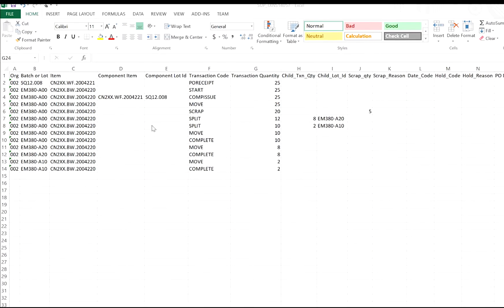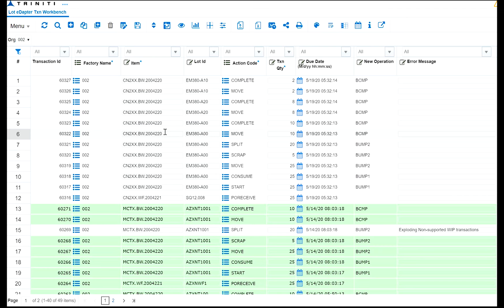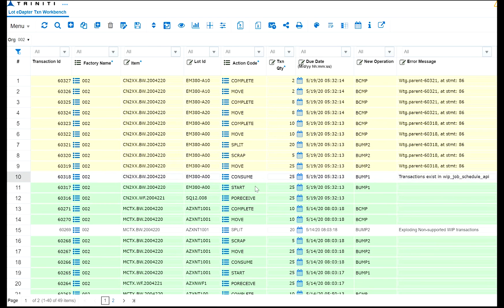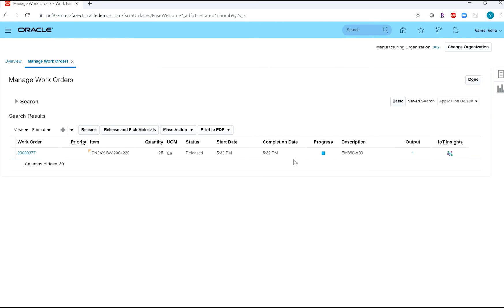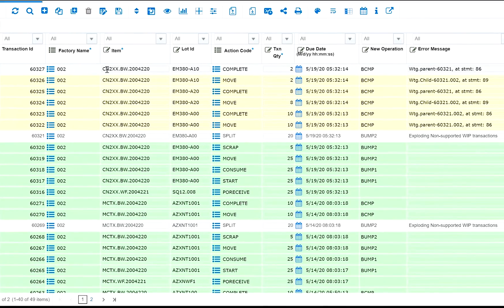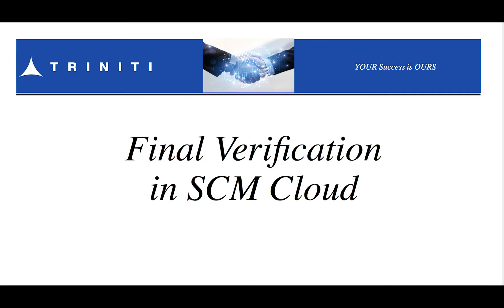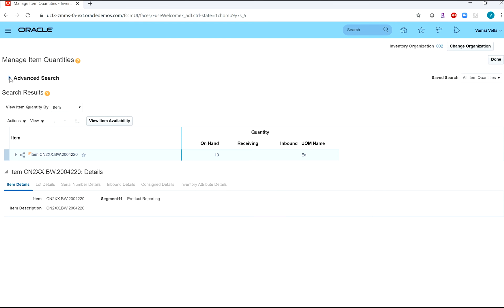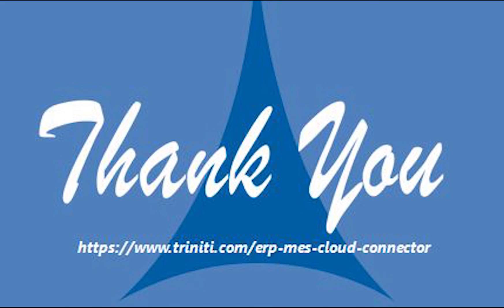Oracle SCM Cloud Adapter for MES Integration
Welcome to Triniti’s Lot eDapter.  It is part of our semiconductor solution. In this short video, you can learn how it integrates Internal Fabs, Backends, Foundries, and Subcon’s into Oracle SCM cloud. It takes all the transactions in an MES centric format.  It also breaks down complex transactions that are not supported by SCM Cloud like Split and Merge into supported transactions.  This video demonstrates the entire flow of the integration from Purchase Order Receipt of a Wafer to Completion of the Finished Good Lot.  With Triniti's solution, you will get all the features of Oracle Shop Floor Manufacturing in Oracle Cloud. for a detailed demo or a POC